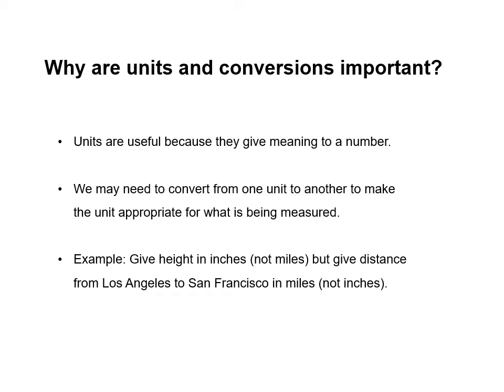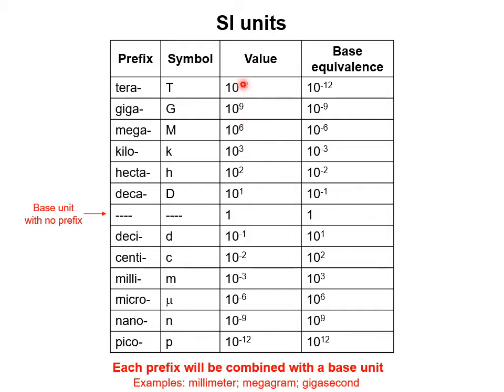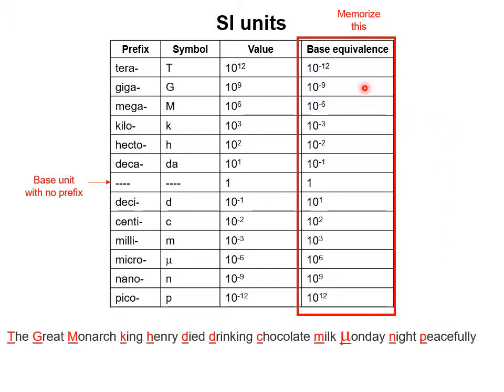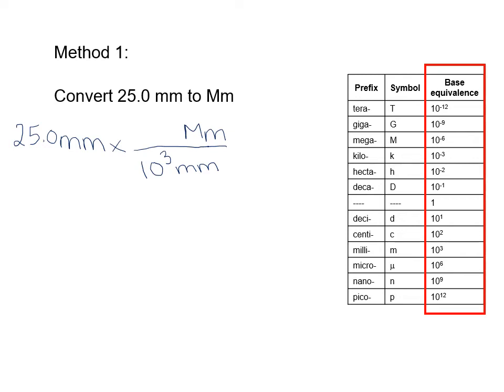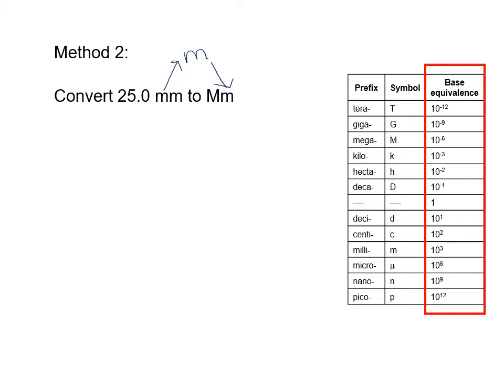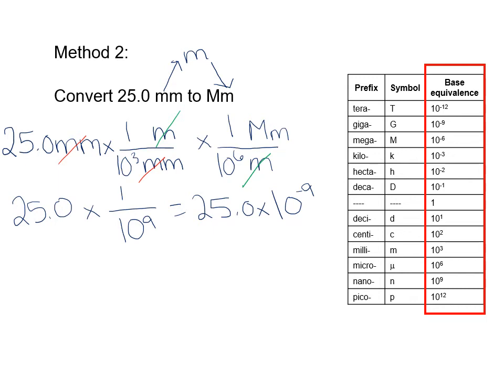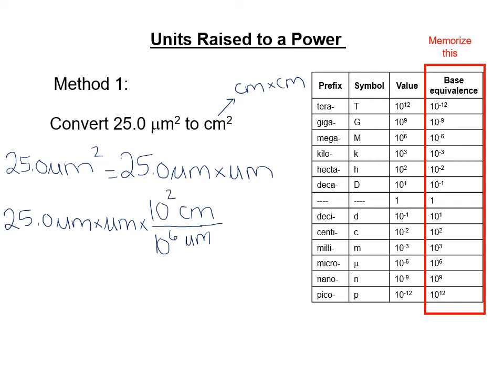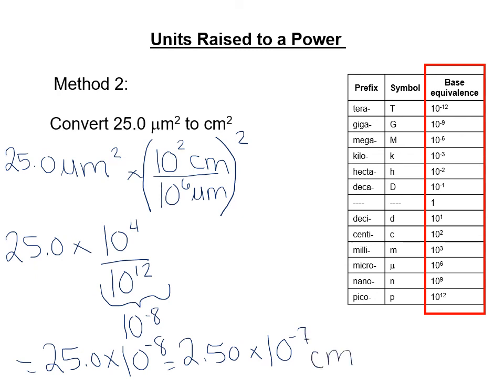Conversions within the International System-chapter 2